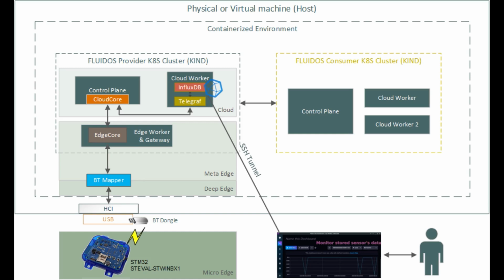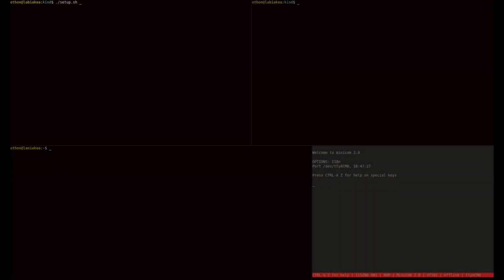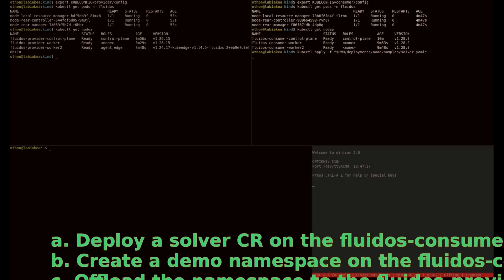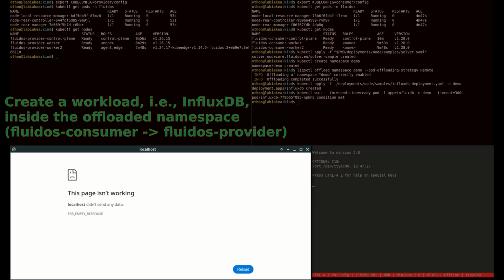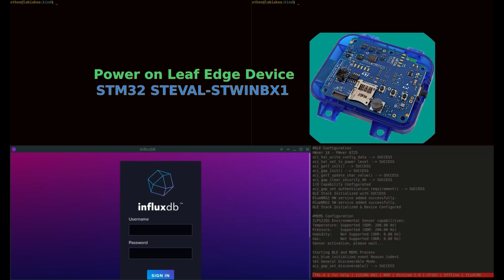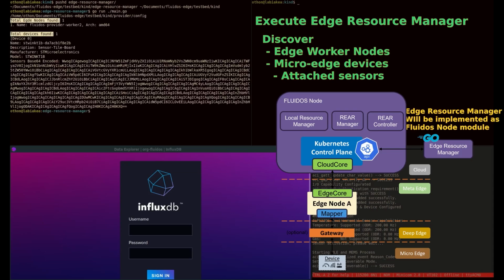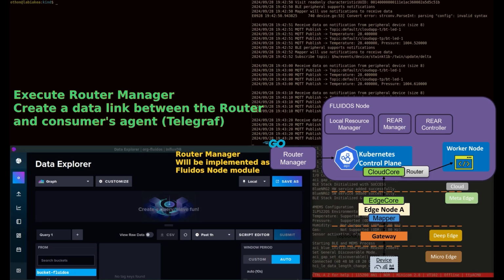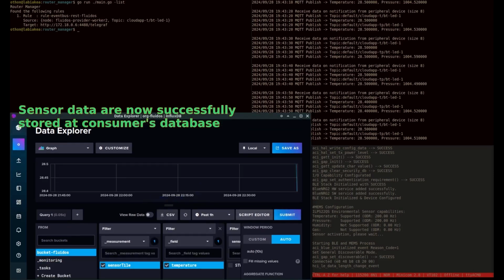DEMO: FLUIDOS Node - Edge IoT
Explore the cutting-edge FLUIDOS Node demonstration that showcases how FLUIDOS enables seamless communication and task management across a hybrid cloud-edge environment, including IoT devices. The demo focuses on the integration of IoT Edge capabilities within Kubernetes clusters, detailing the deployment and interaction between a consumer and a supporter cluster.

Key highlights include:
- Mapping and communication between nodes in the continuum.
- Execution of resource allocation and workload distribution strategies.
- Demonstration of effective coordination between cloud and edge layers to optimize performance and resource utilization.

Learn how FLUIDOS facilitates intelligent orchestration and enhances operational efficiency within IoT ecosystems.

Demo by the Hellenic Mediterranean University.